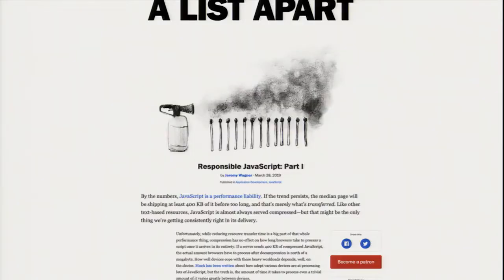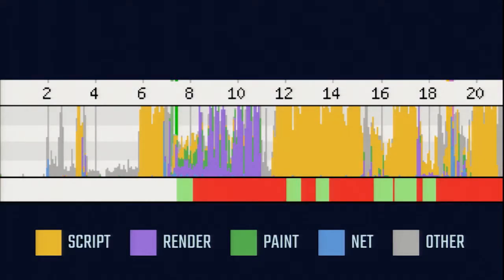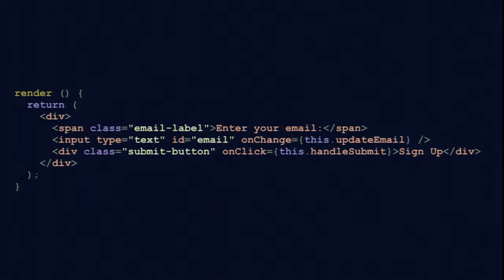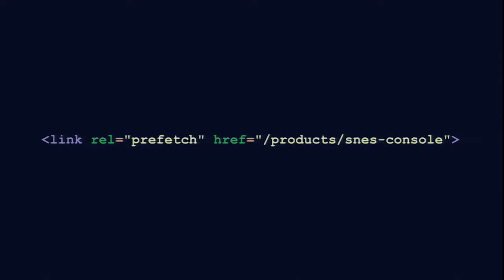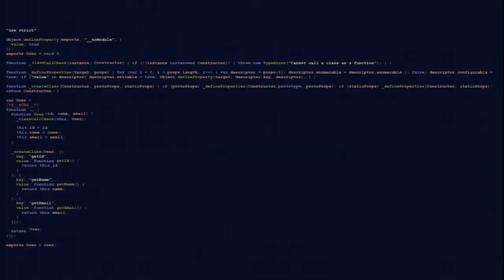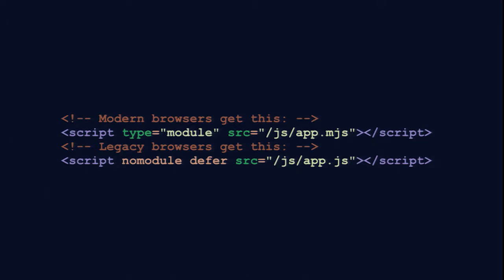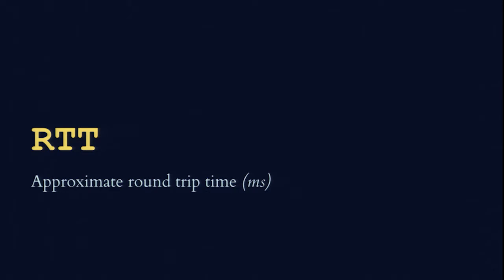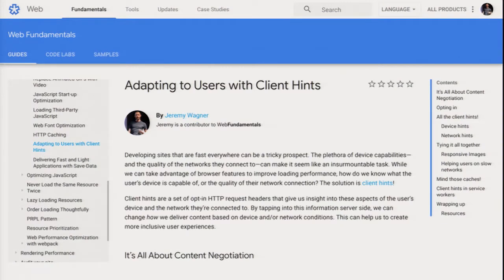Jeremy Wagner – Responsible JavaScript – WLS 2019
While the performance of JavaScript engines in browsers have seen continued improvement, the amount of JavaScript we serve increases unabated. We need to use JavaScript more responsibly, which means we must rely on native browser features where prudent, use HTML and CSS when appropriate, and know when too much JavaScript is just that: too much.

In this talk, we’ll explore what happens to performance and accessibility when devices are inundated with more JavaScript than they can handle. We’ll also dive into some novel techniques you can use to tailor delivery of scripts with respect to a person’s device capabilities and network connection quality. When you walk out of this session, you’ll be equipped with new knowledge to make your sites as fast as they are beautiful.